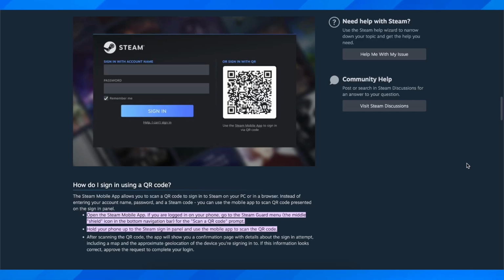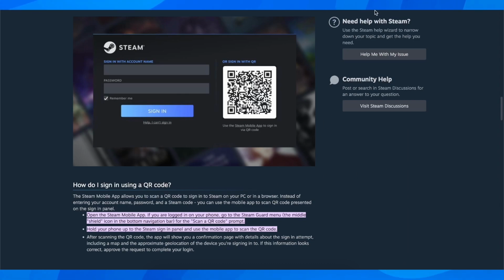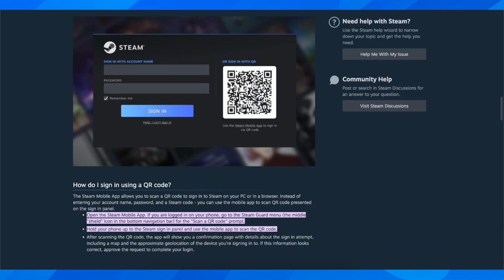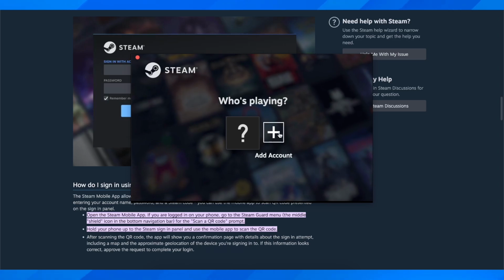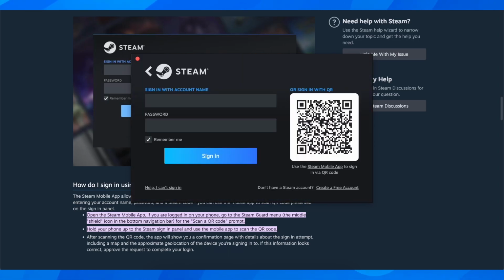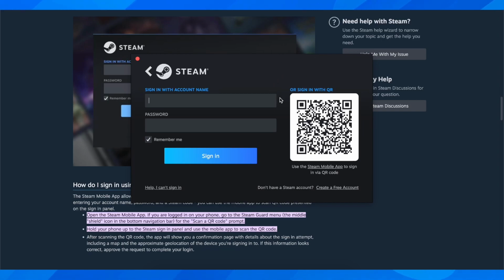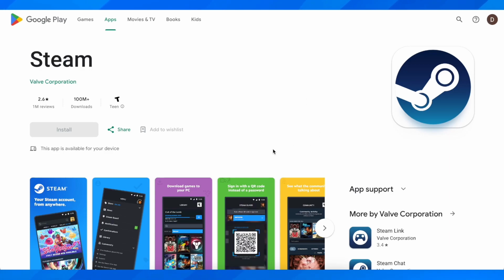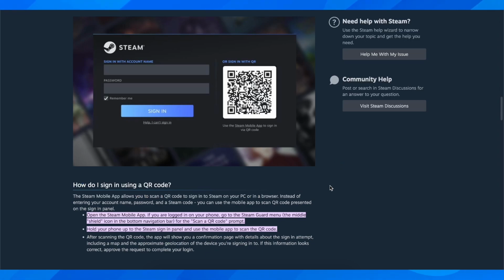How To Scan Steam QR Code To Log In - Full Tutorial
Logging into your Steam account has never been easier with the introduction of the QR code login feature. By following these simple steps, you can quickly and securely access your account from any device with a camera. First, open the Steam app on your device and navigate to the login page. Then, open the Steam mobile app and tap on the menu button.

Select "Scan QR Code" and point your camera at the QR code displayed on the login page. Once the code is scanned, you will be logged into your account instantly. This convenient and efficient method of logging in eliminates the need for typing in login credentials and ensures a smooth and hassle-free experience.